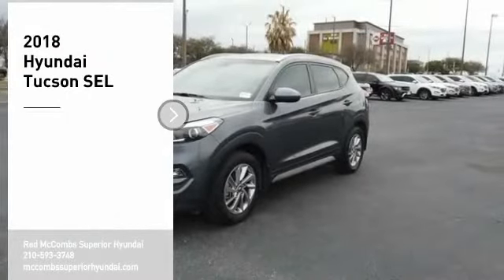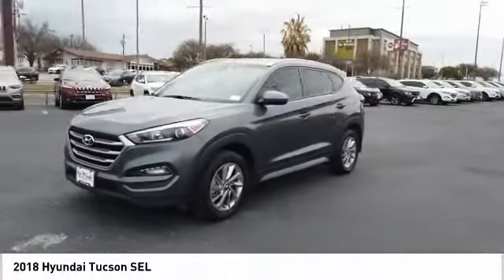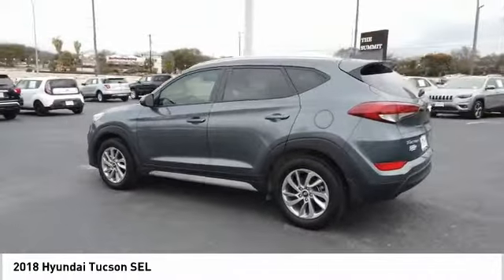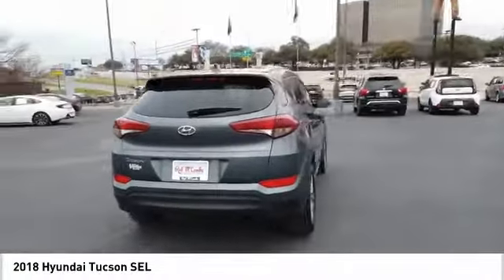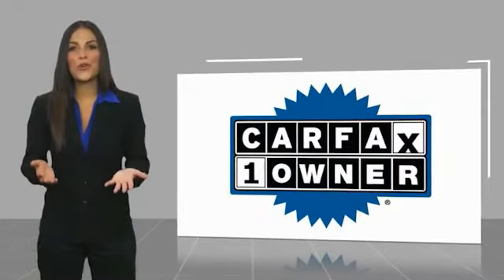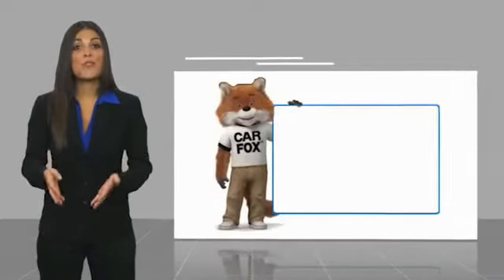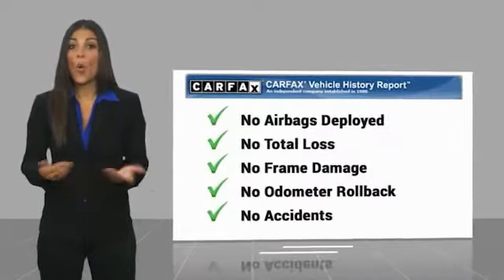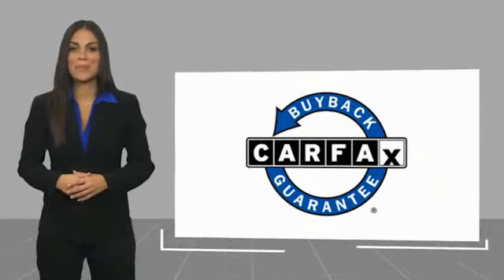2018 Hyundai Tucson SEL UsedNew or Used 610471A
This Coliseum Gray 2018 Hyundai Tucson SEL might be just the SUV for you.  We're offering a great deal on this one at $16,991.  This one's a keeper. It has a crash test safety rating of 5 out of 5 stars.  It has a dazzling coliseum gray exterior and a gray interior.  Interested? Call today and take it for a spin!